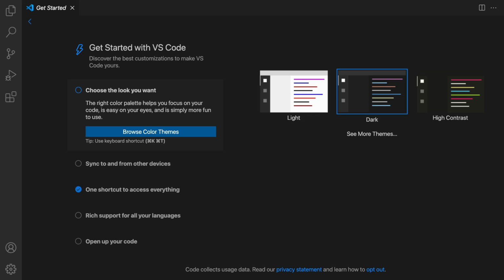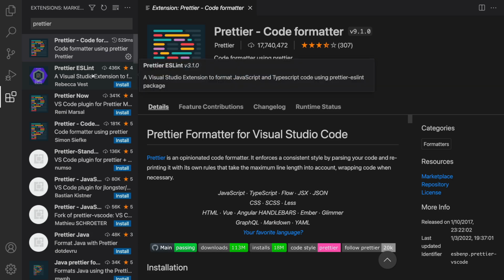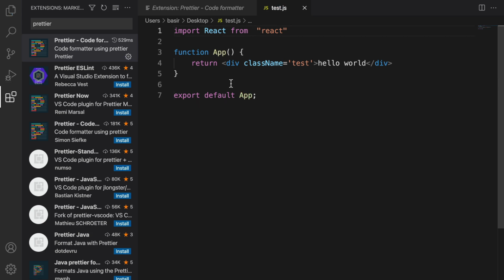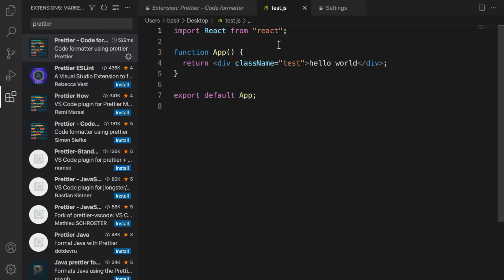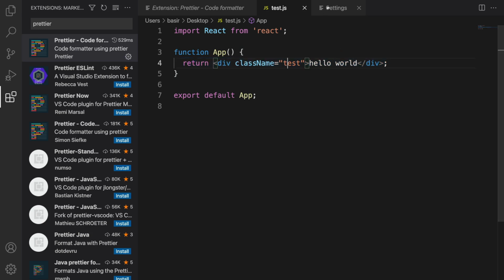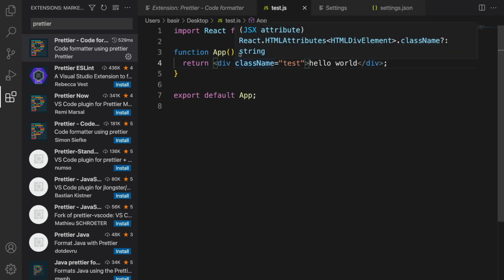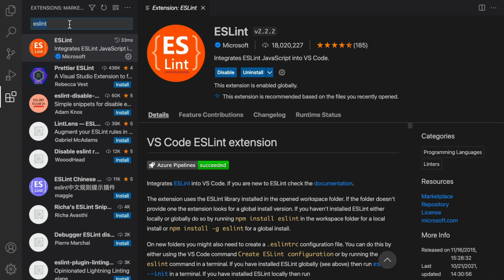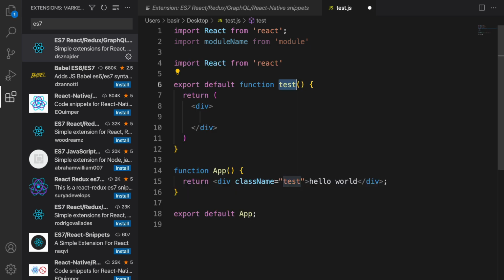02.3 config vs code